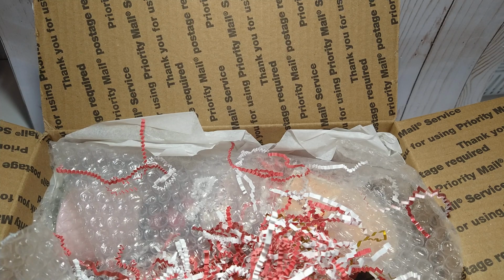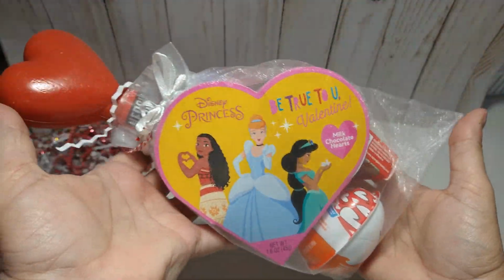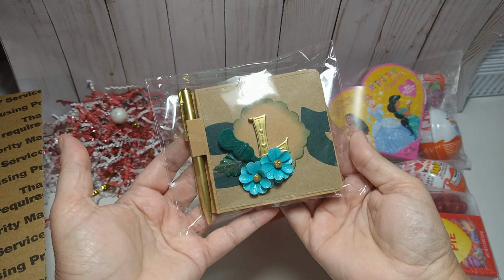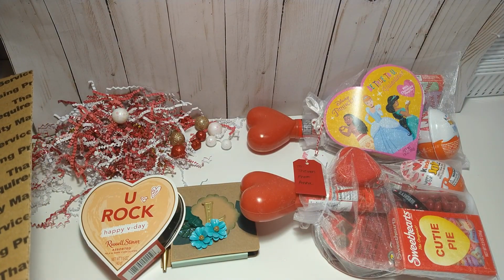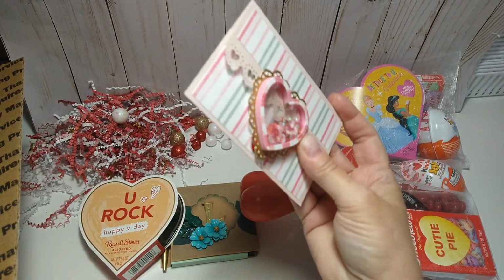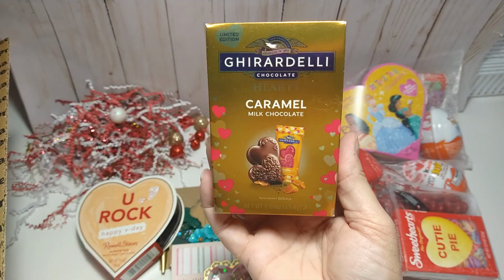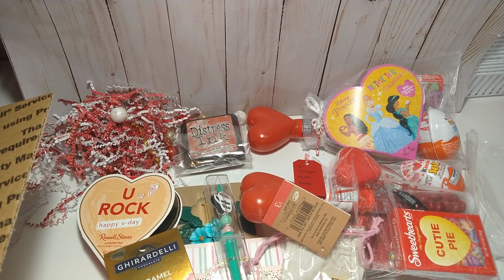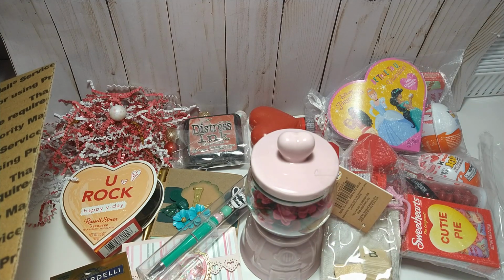Happy Mail from Anna